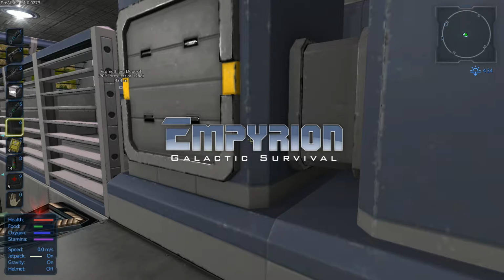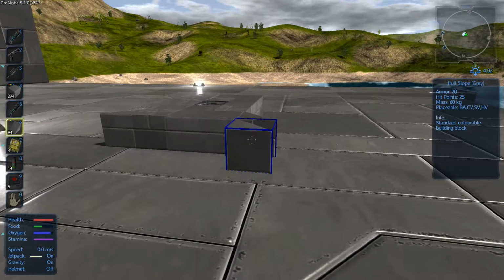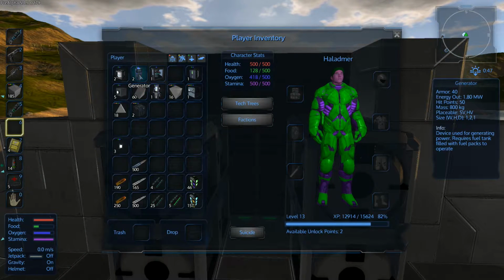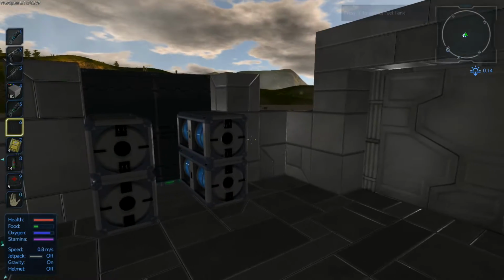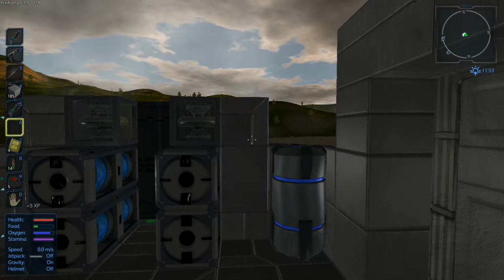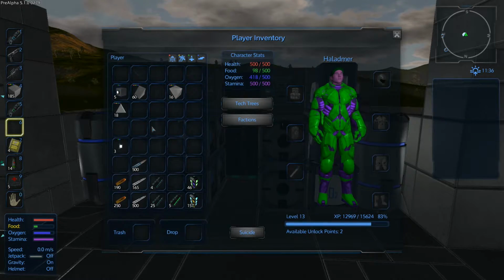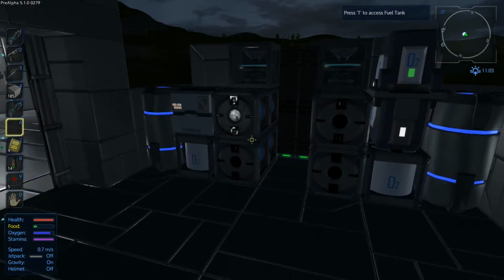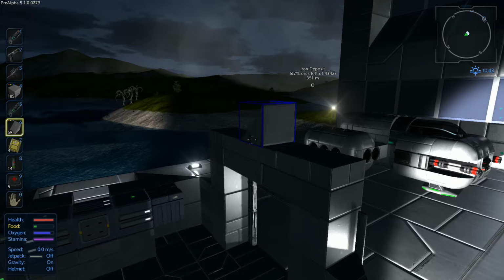Empyrion | Season 6 - Ep 05 | Building an HV?!? (Build 5.x)